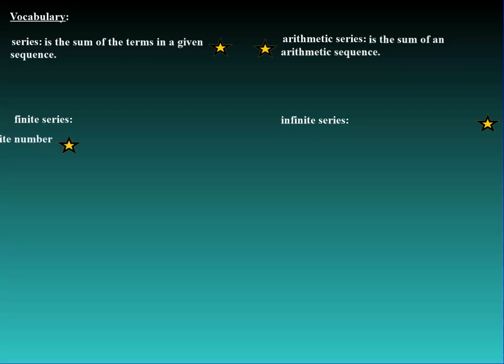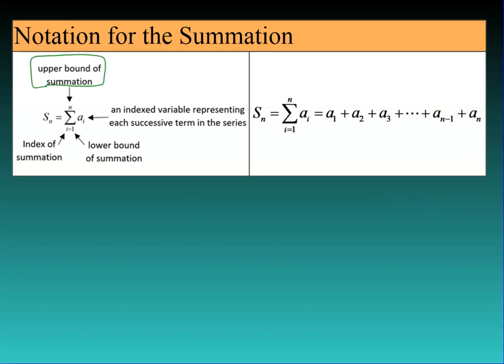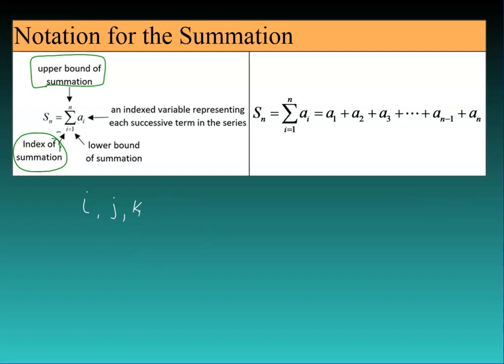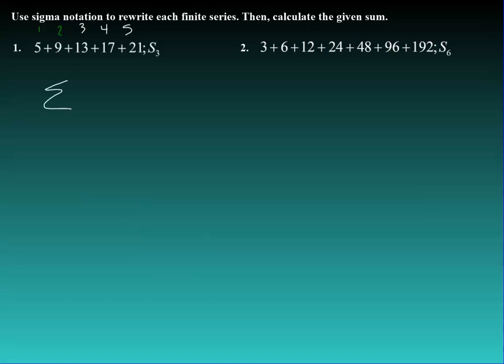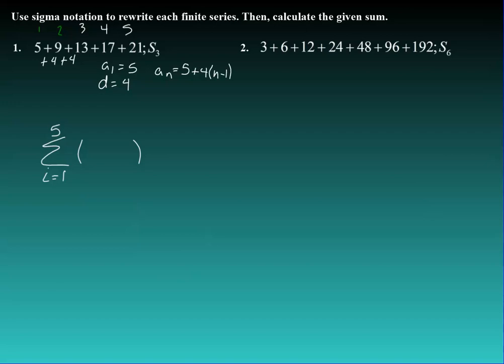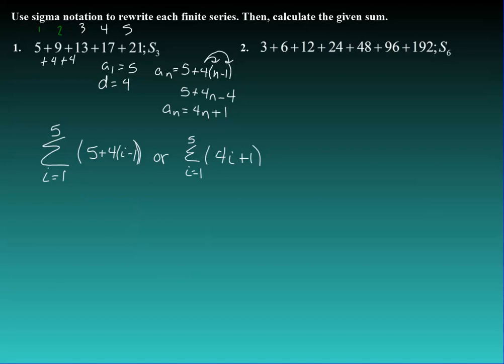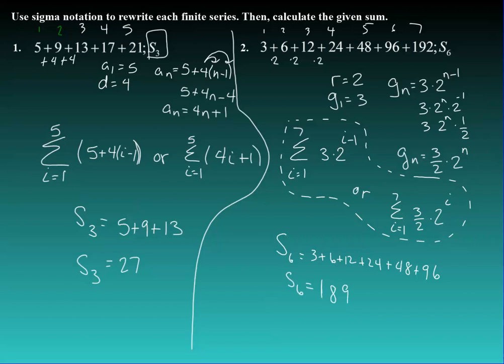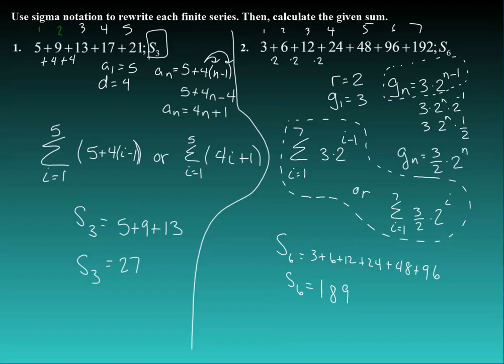8.2A - Use Sigma Notation to Rewrite Finite Series and Calculate Given Sums